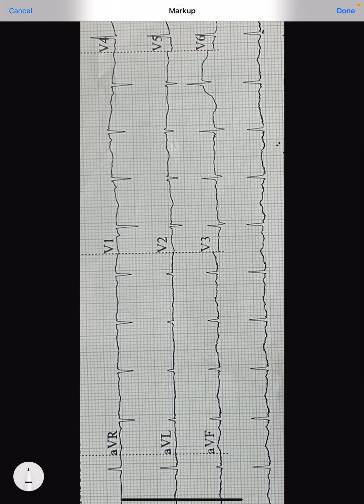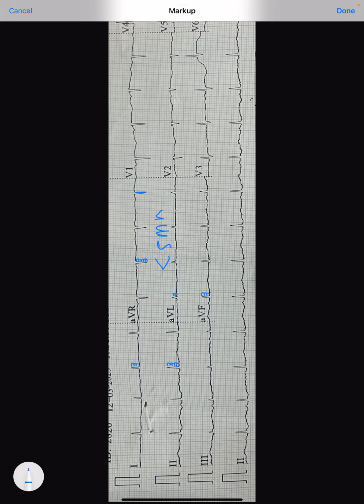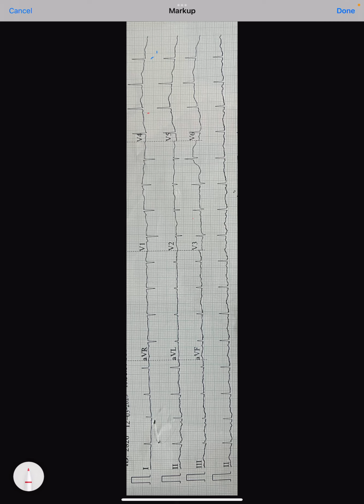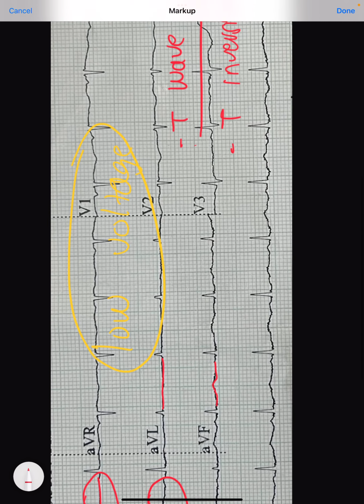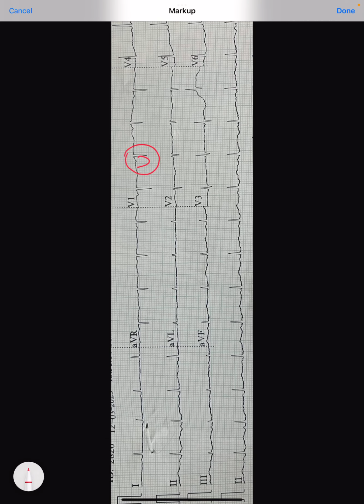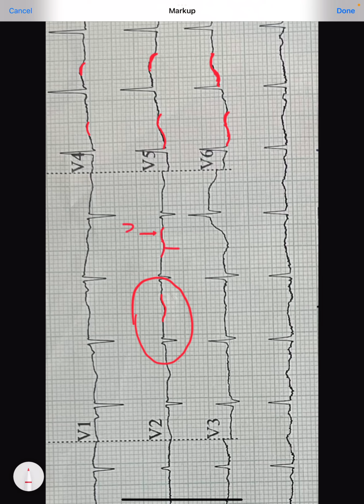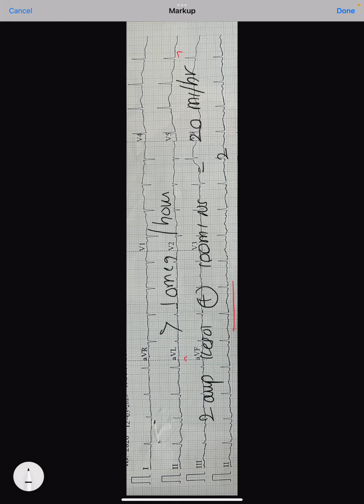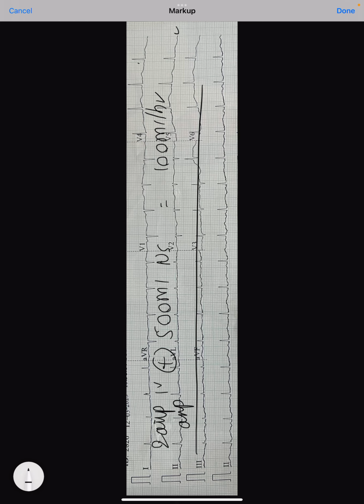ECG 13- HYPOKALEMIA